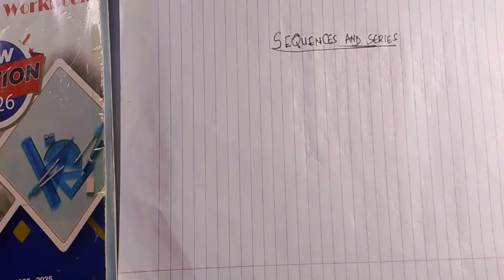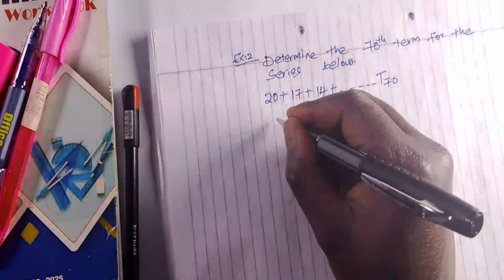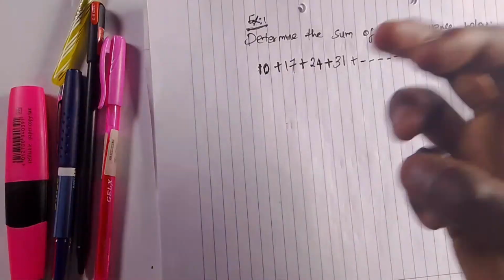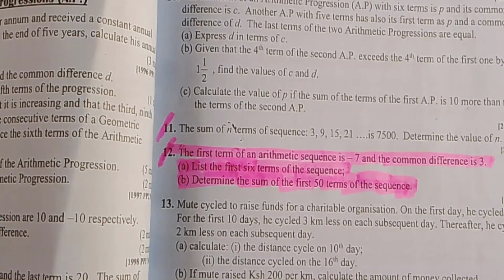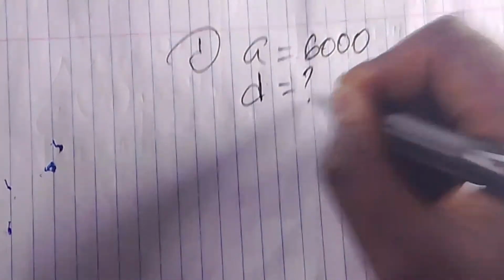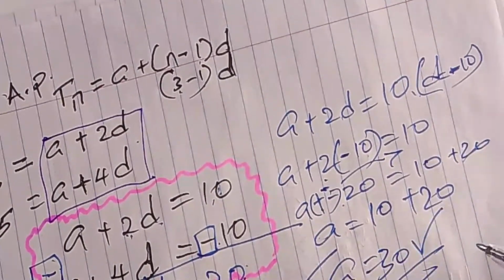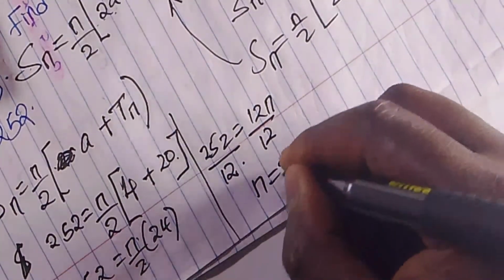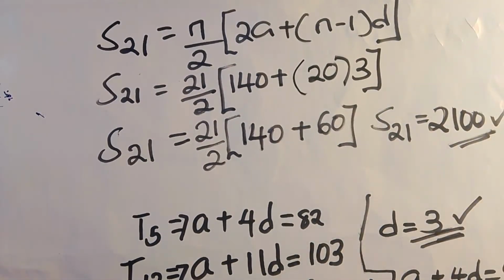SEQUENCE AND SERIES